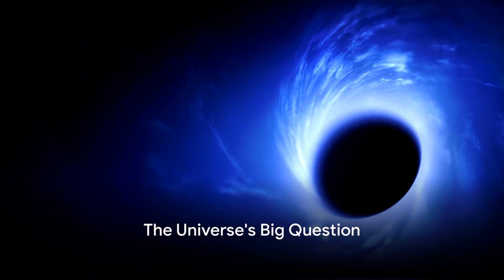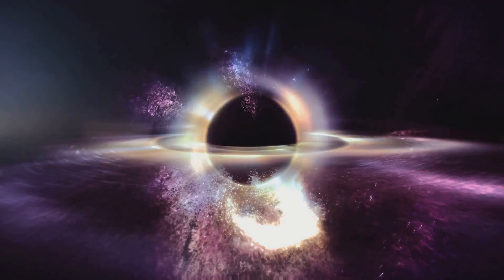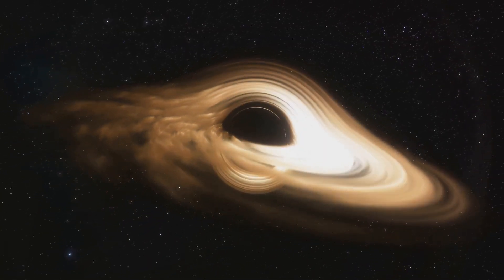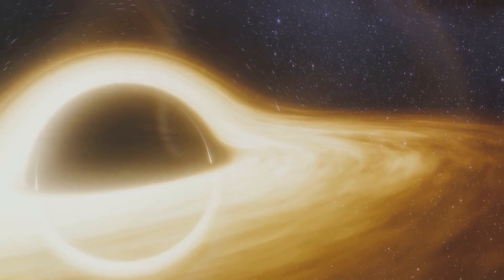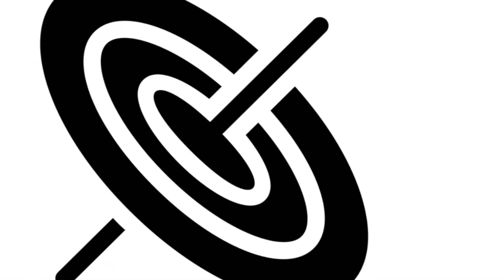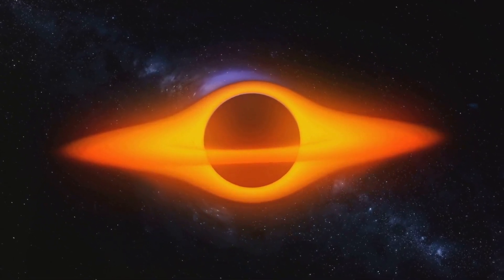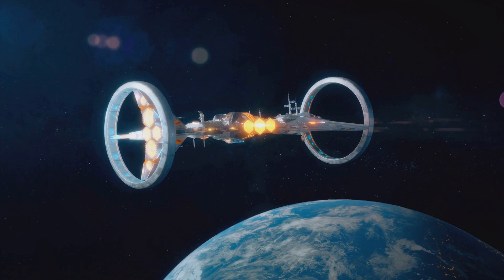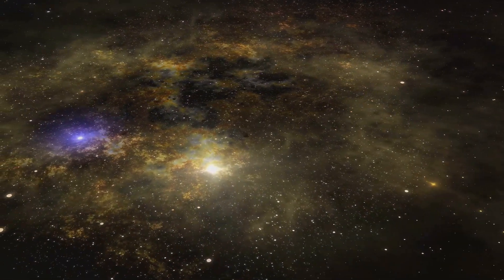Ton 618: (Previously) The Largest Black Hole Ever Discovered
In this video, we explore the enigmatic phenomenon known as Ton 618. What makes this black hole so unique and intriguing? Join us as we unravel the mysteries of Ton 618 and attempt to explain its enigma.